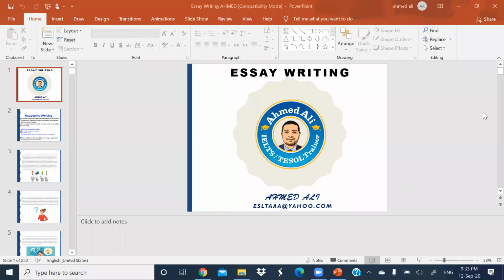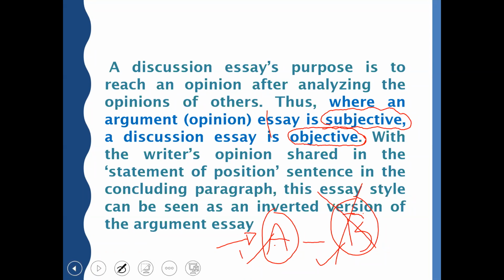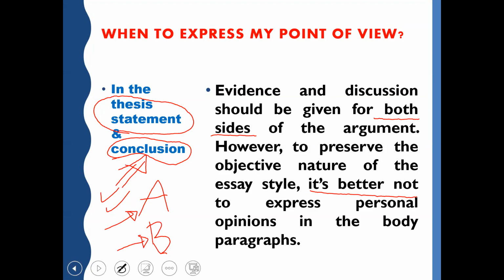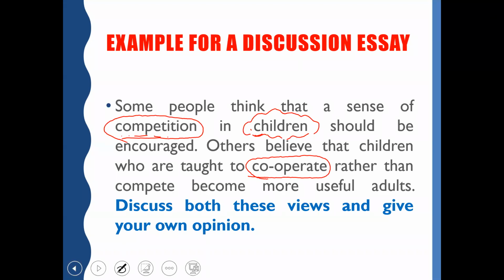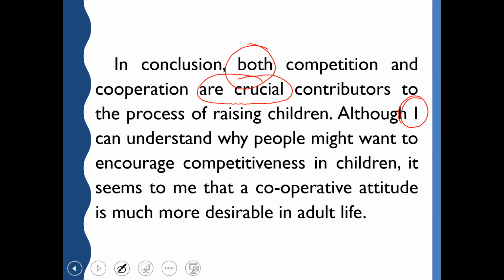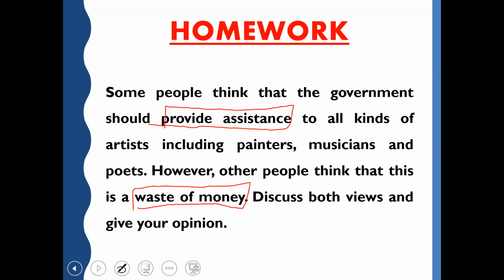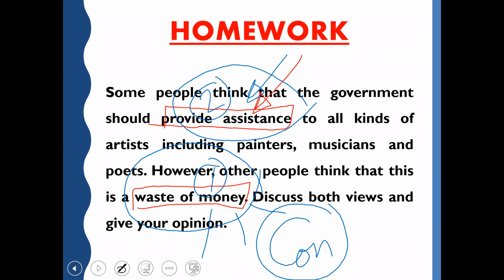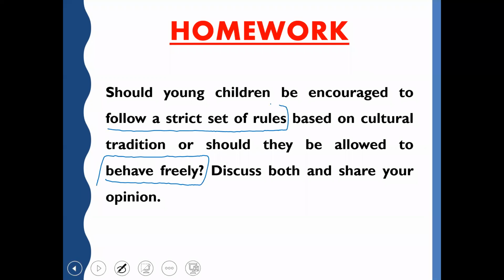writing tips.. expressing point of view